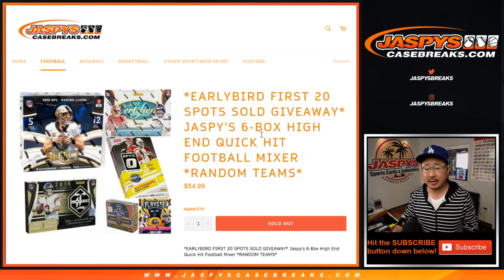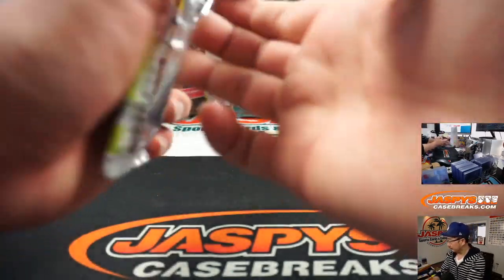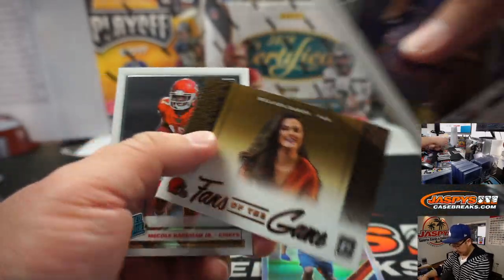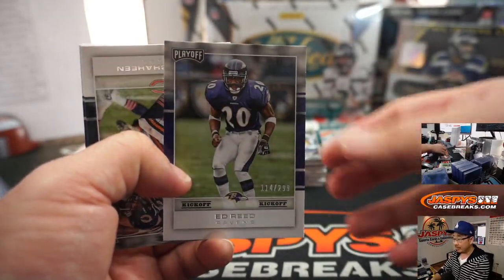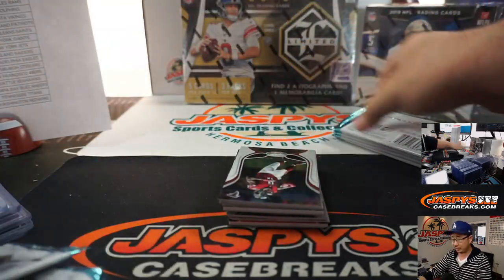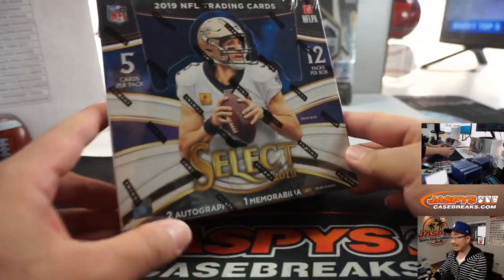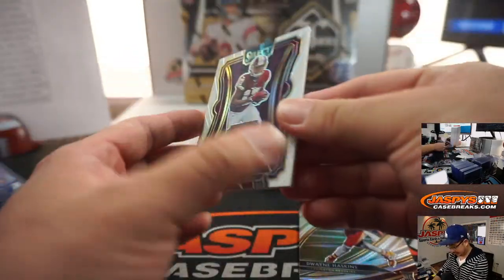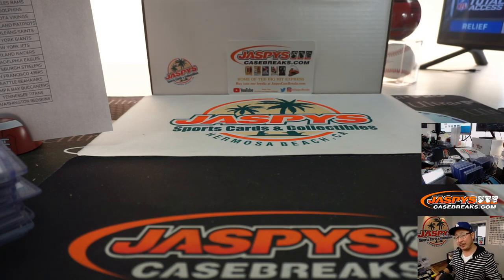Sa, 04.18.20 || JASPY'S 6-BOX HIGH END QUICK HIT FOOTBALL MIXER